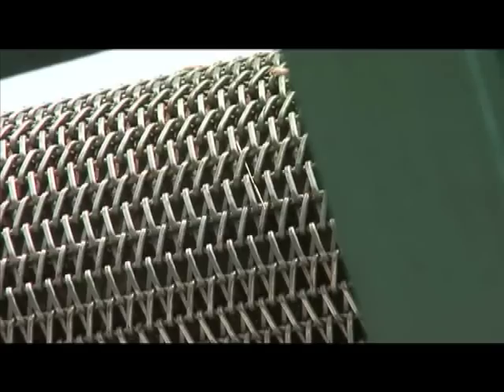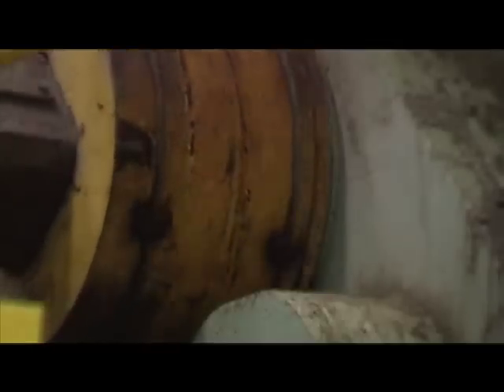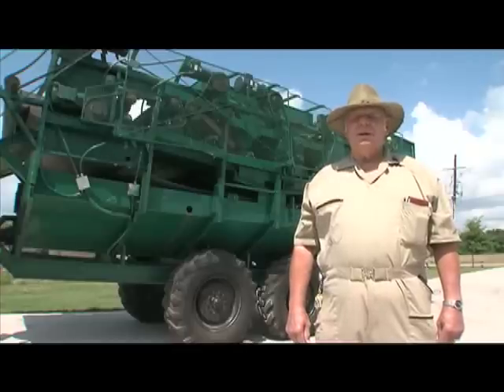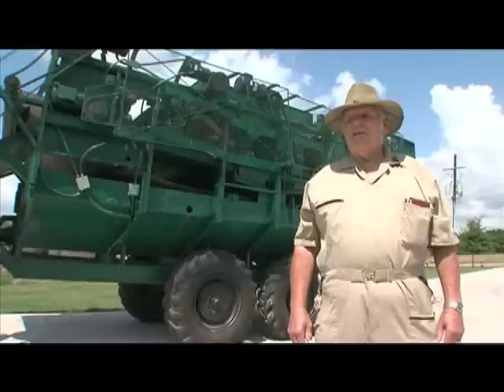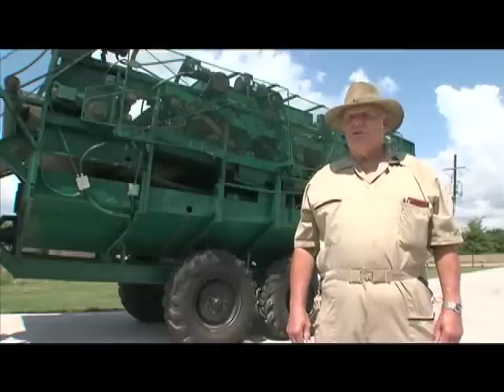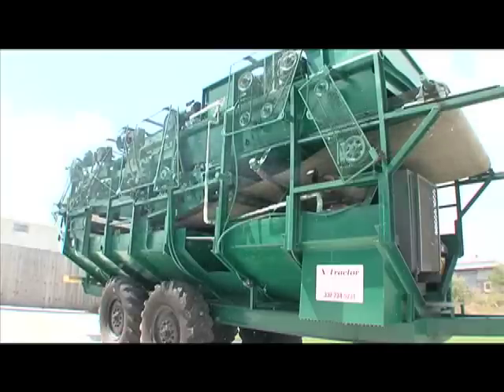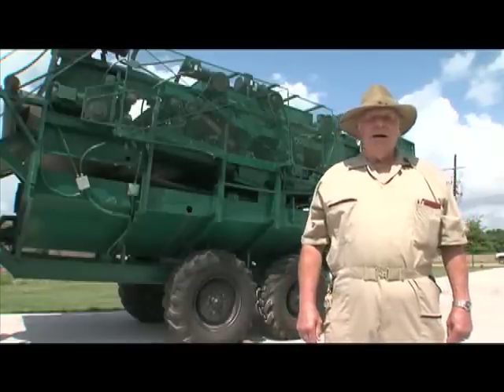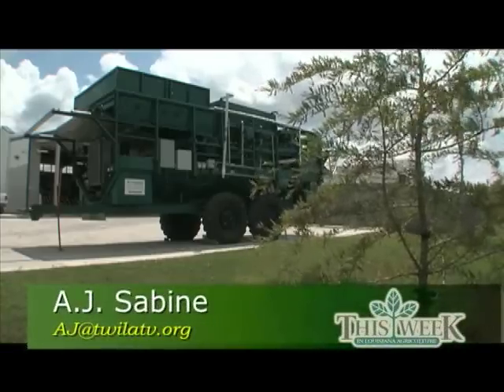Louisiana Farm Bureau: X Tractor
TWILA TV's A.J. Sabine explains how an inventor in Lafayette developed a machine that he says could revolutionize how sugarcane becomes sugar.